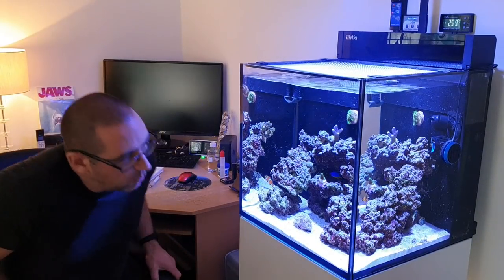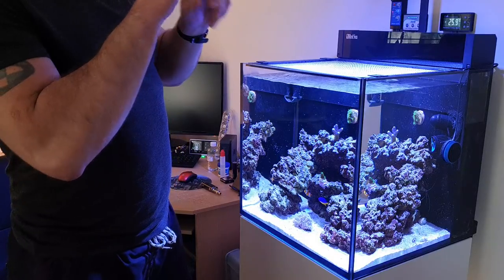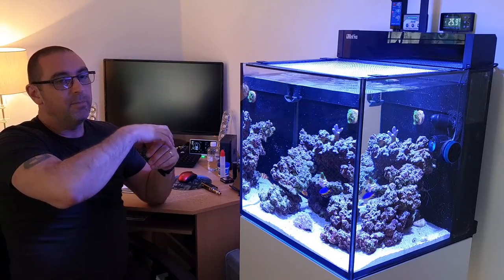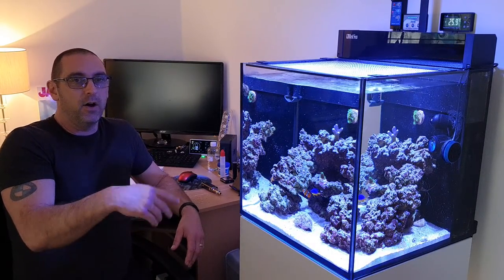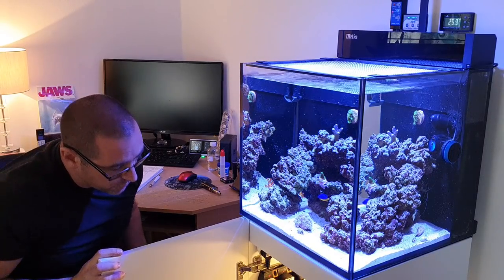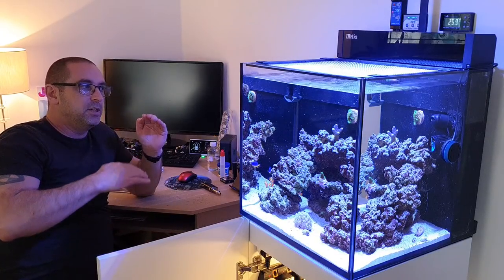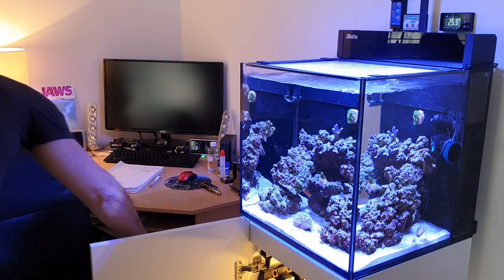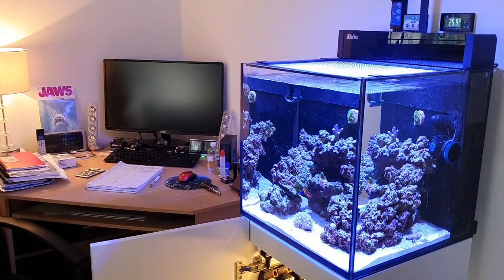Red Sea MAX NANO - MASSIVE TANK LEAK!!! WATER EVERYWHERE!!!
Big tank leak, floods of water everywhere!